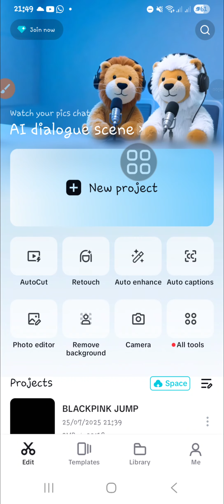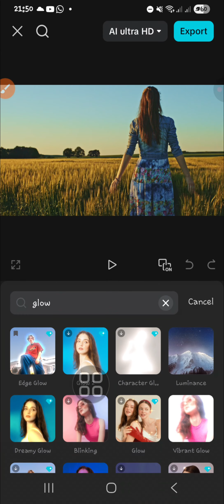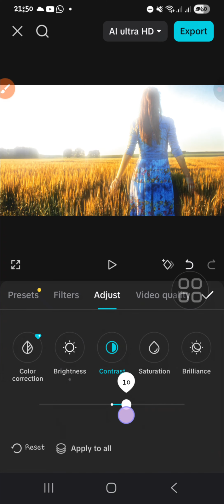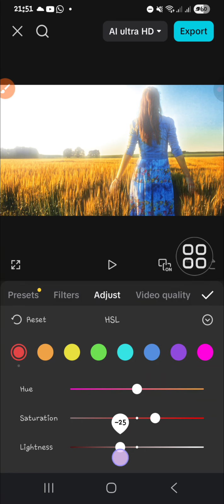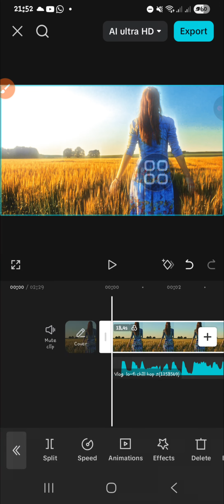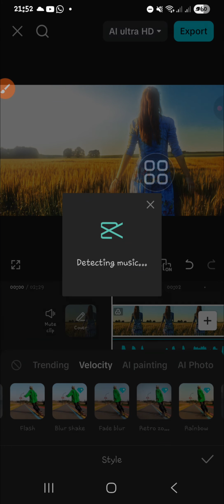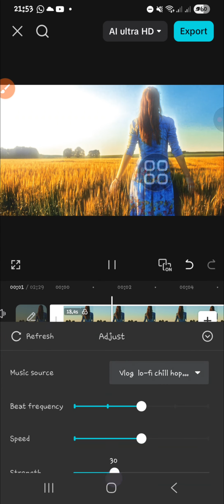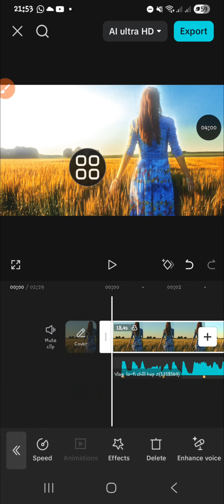❤⚡️ Make Viral Glow CINEMATIC Video Editing Mobile | Capcut Video Editing | Tutorial Breakdown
Want to make your videos glow with cinematic energy? In this CapCut mobile editing tutorial, we’ll show you step-by-step how to create viral glow effects that look professional and eye-catching—perfect for TikTok, Reels, and YouTube Shorts. This beginner-friendly guide covers transitions, color grading, glow filters, and sound syncing to help your edits stand out in the crowd! Whether you're a content creator or just starting out, this video will level up your editing game using only your phone.